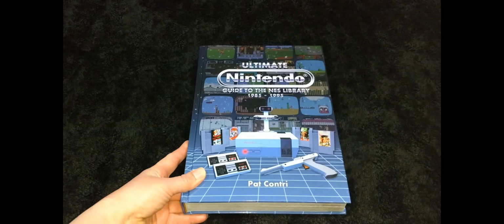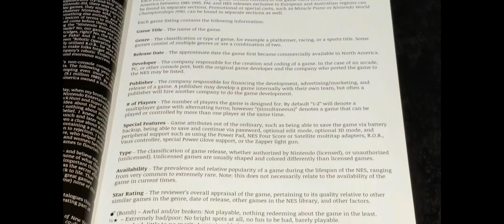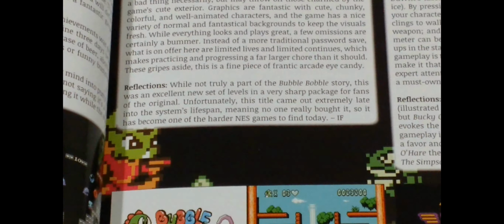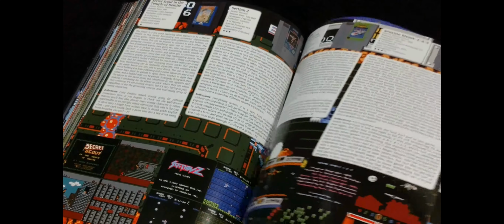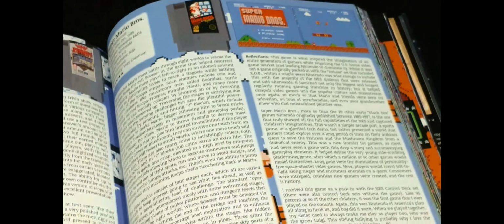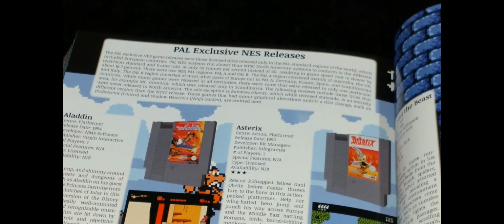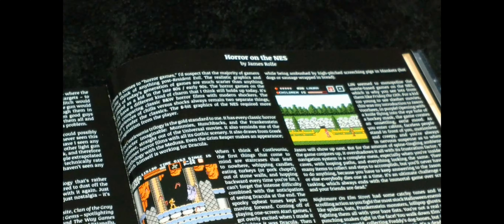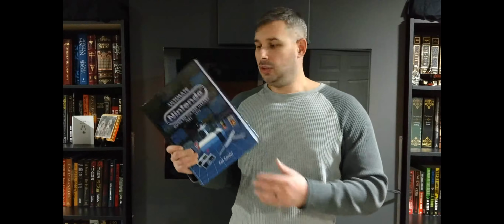Ultimate Nintendo Guide to the NES Library Review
Let's take a look at this book. In it we have every North American game ever made, reviewed and dissected, for your reading enjoyment. Complimenting the reviews are colorful pictures and witty stories and experiences. There are also numerous articles describing the history of bringing the NES to the US, the technology  of Zapper, the Tengen lawsuit, and many many more. Do yourself a favor and get this book.

You can purchase the book and get more information at;